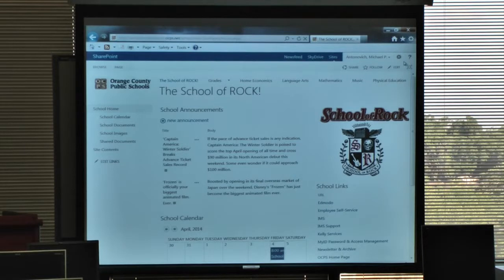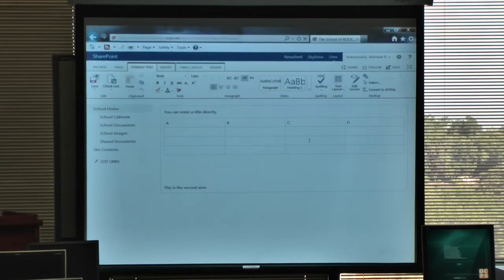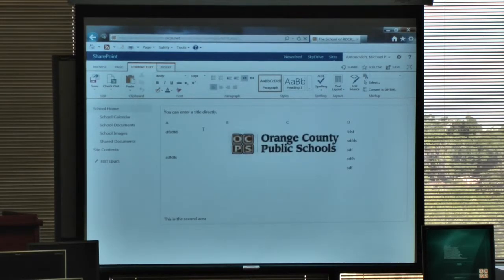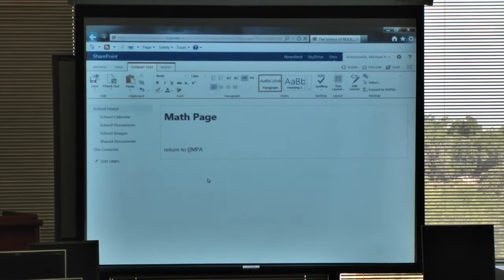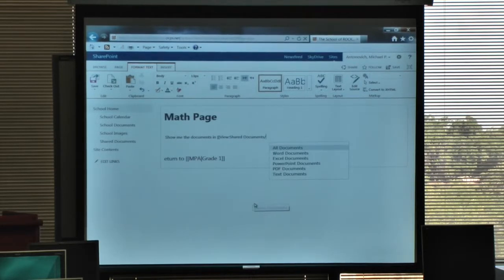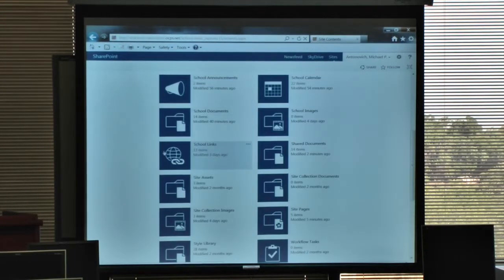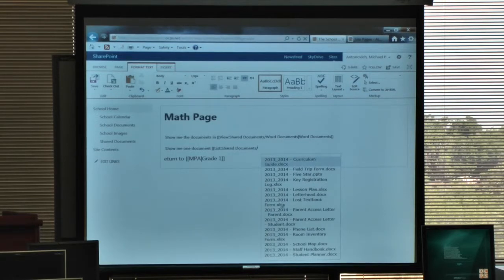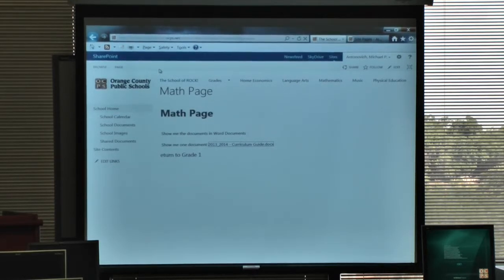Wave 2 School Collaboration - Creating pages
Wave 2 School Collaboration Training Sessions - Creating pages